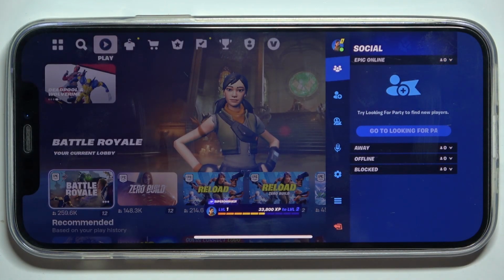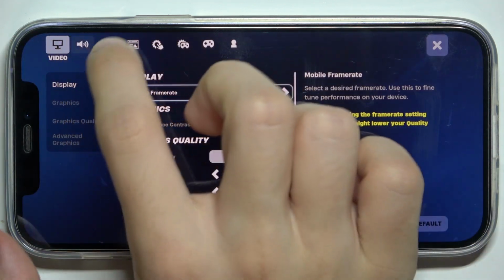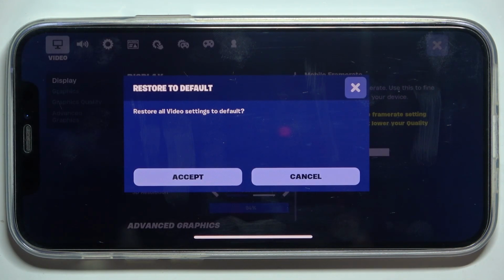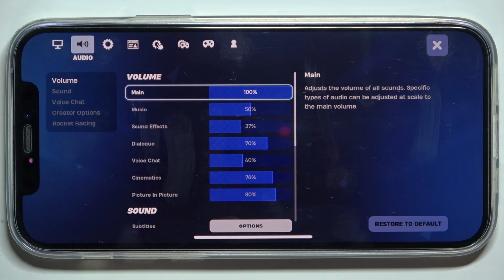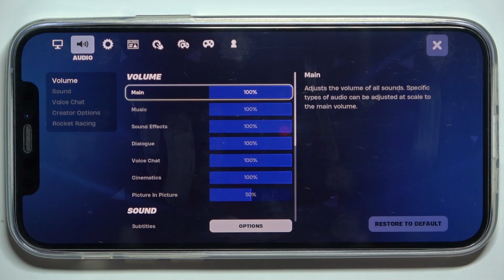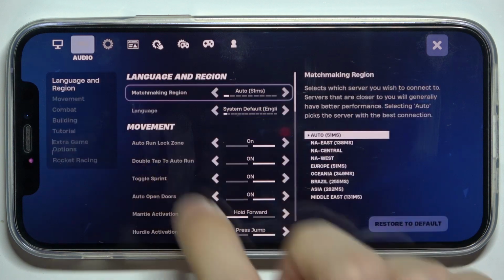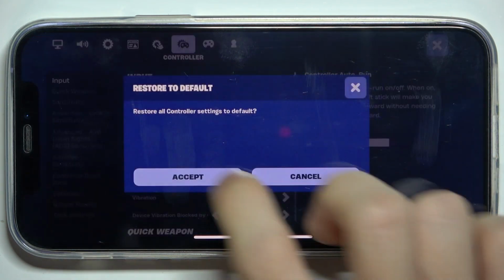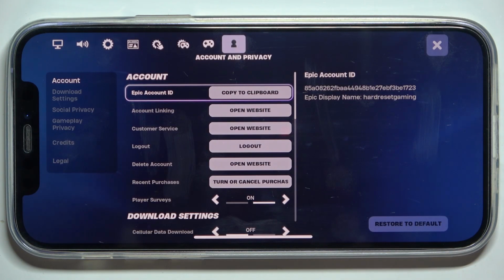How to Restore Default Settings in FORTNITE on iOS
Learn how to reset settings in FORTNITE on iOS with this straightforward guide. This video walks you through the steps to restore default settings, including controls, graphics, and other preferences. Resetting your settings can help resolve issues or refresh your game experience. Get your FORTNITE settings back to their original state with ease.

How to reset settings in FORTNITE on iOS? How to restore default preferences in FORTNITE on iOS? How to reset display settings on FORTNITE on iOS?